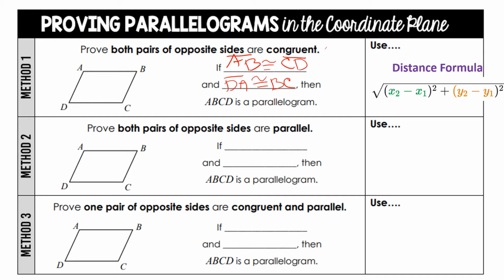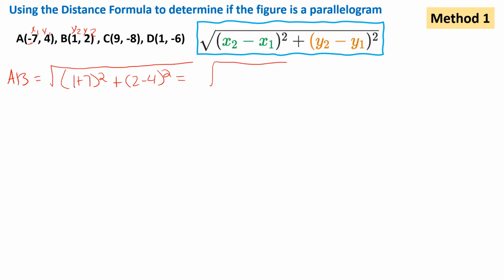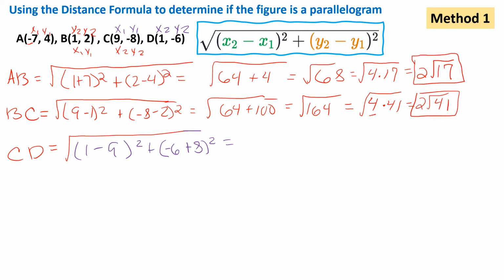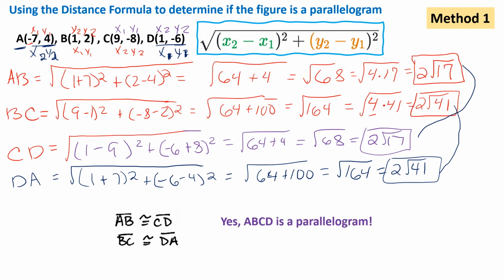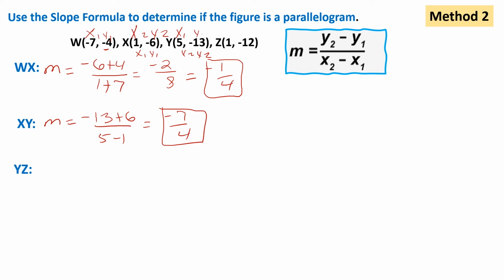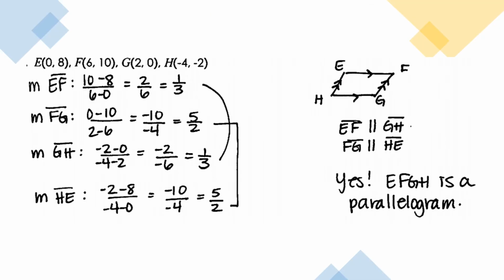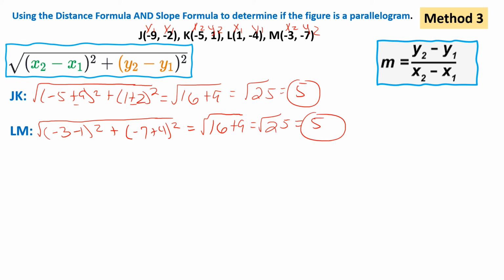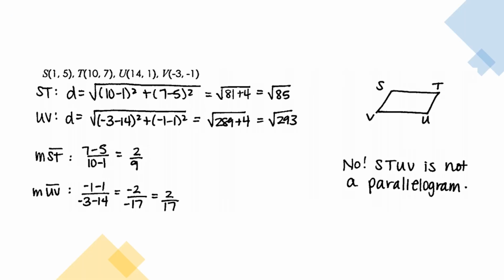Proving Paralleograms on Coordinate Grid Using Ordered Pairs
Learn how to prove if a figure is a parallelogram using the distance formula and the slope formula. This lesson is part of the geometry polygons and quadrilaterals unit.  Pre-requisite skills are understanding the slope and distance formula.